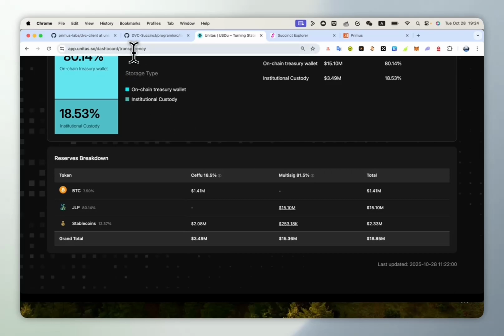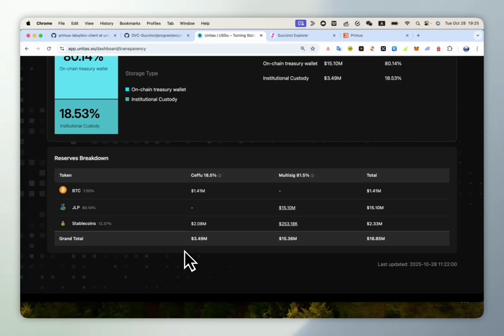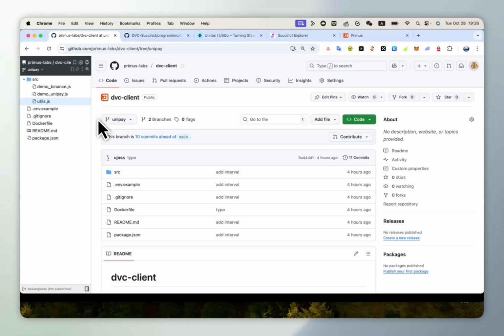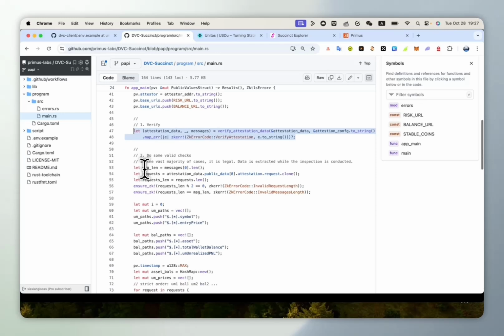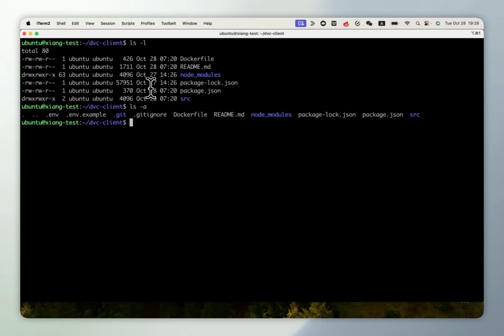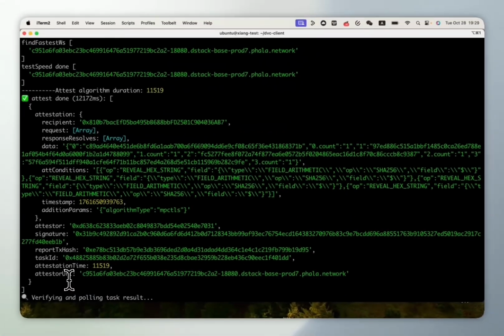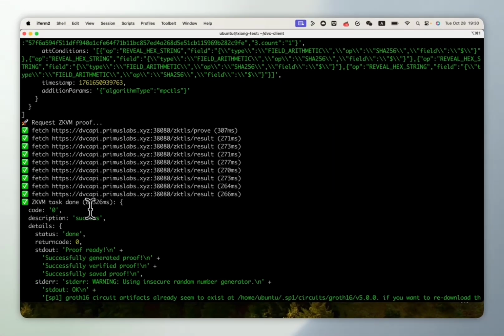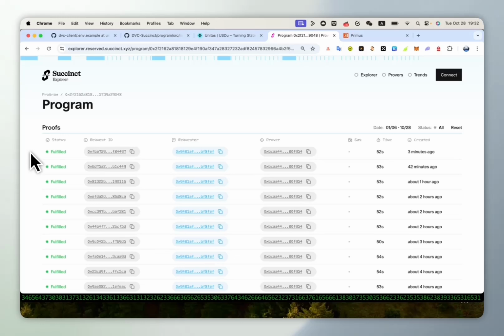Verifiable, Privacy-Preserving Proof of Reserves with zkTLS and zkVM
This video showcases a verifiable proof of reserves solution designed for yield protocols such as Unitas, enabling them to prove ownership of off-chain assets held in centralized exchanges (CEXs) like Binance.

By integrating the Primus zkTLS network and Succinct private proving network, anyone can independently verify that the reported asset balances genuinely originate from the intended CEX and that the total claimed amount is correct, while keeping all sensitive information private, including trading strategies and positions across different accounts within the exchange.

The same approach can be easily extended to RWA, StockFi, and other asset-backed projects. It is simple to deploy, much more cost-effective than traditional third-party audits, and mathematically guarantees data integrity, ensuring that no false data can be introduced through collusion among involved parties.